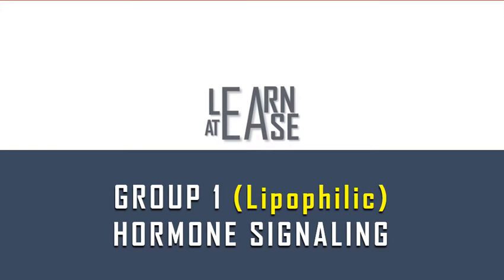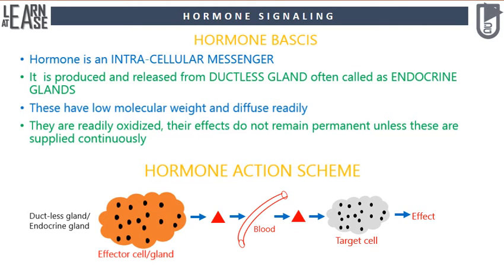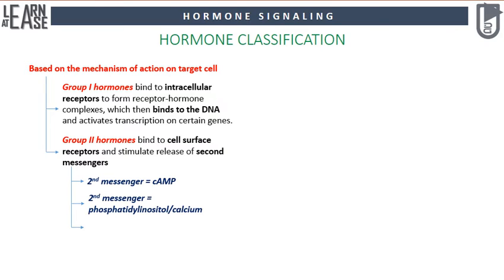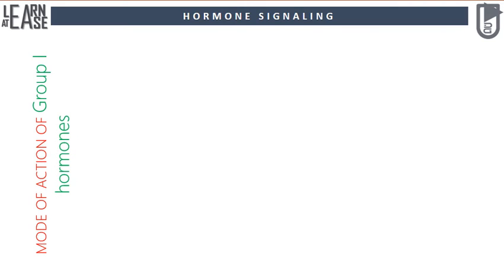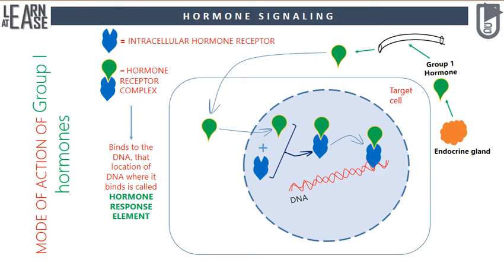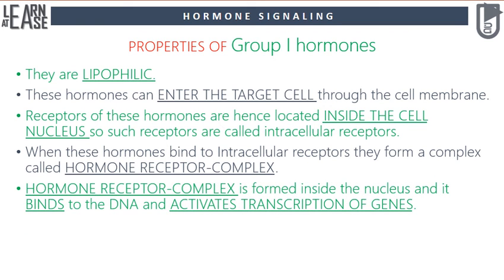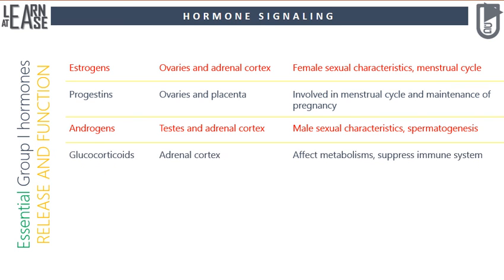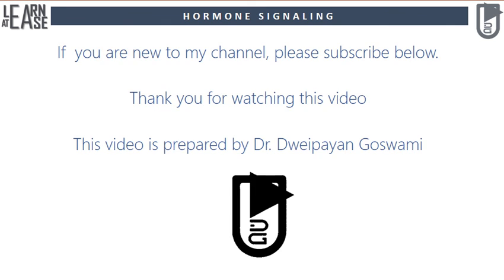Mechanism of GROUP 1 (Lipophilic) HORMONE SIGNALING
Hi,

For better understanding of this video, checkout my previous video 'Hormone signaling: An introduction'